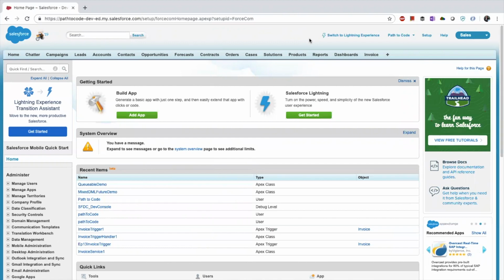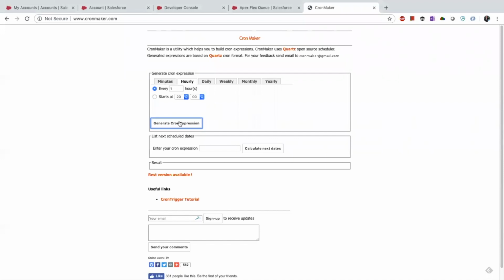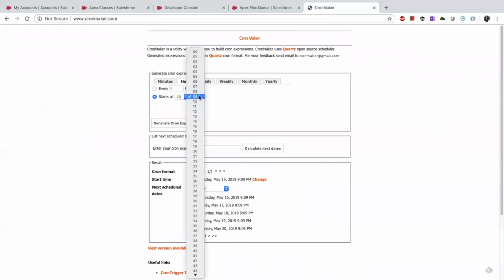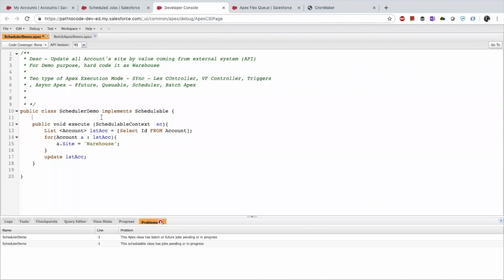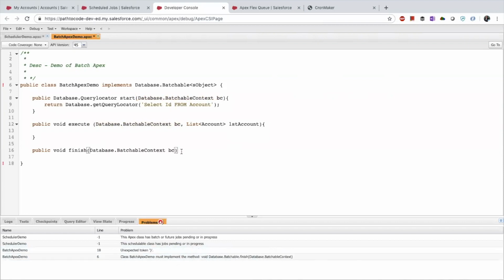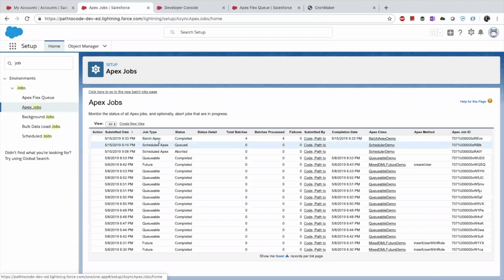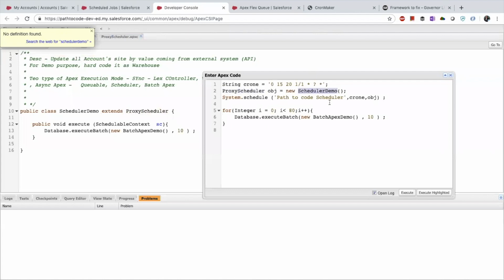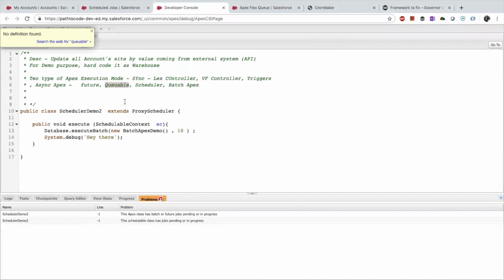Episode 19 - Asynchronous Apex Batch Apex & Schedulers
Asynchronous Apex Batch Apex & Schedulers